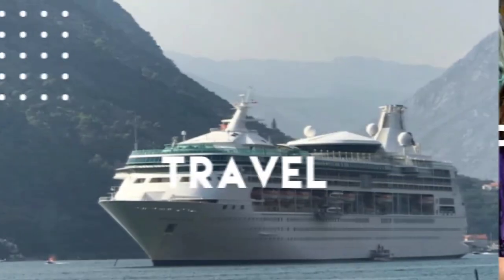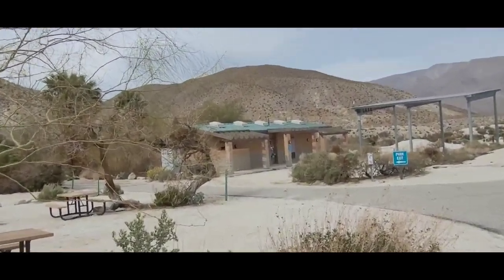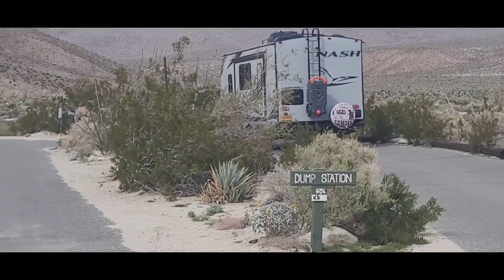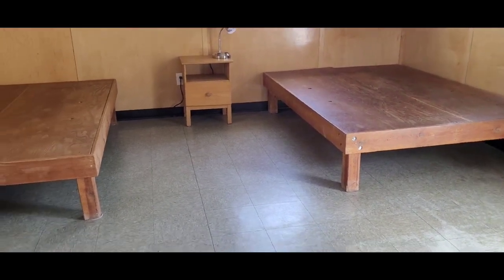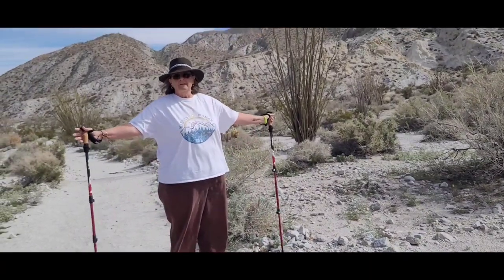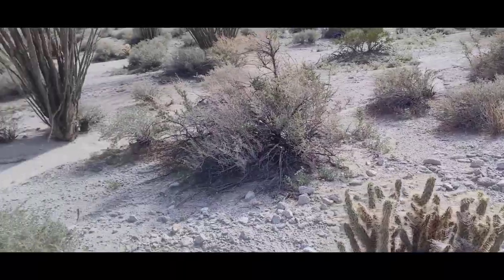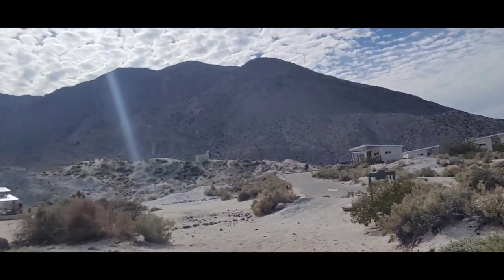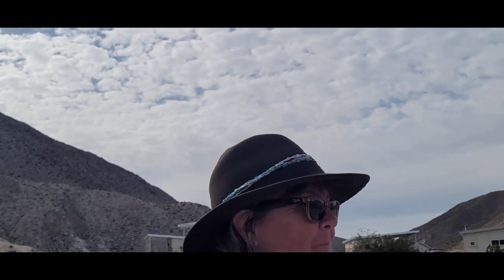Agua Caliente Hot Springs is located in San Diego County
At the base of the mountain in Anza-Borrego State Park you will find the Agua Caliente campground with the hot springs.